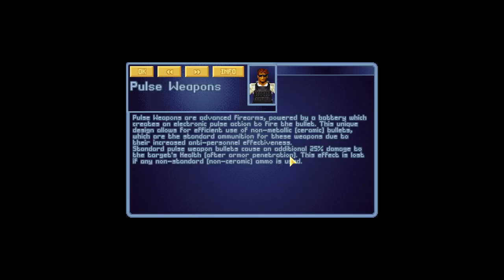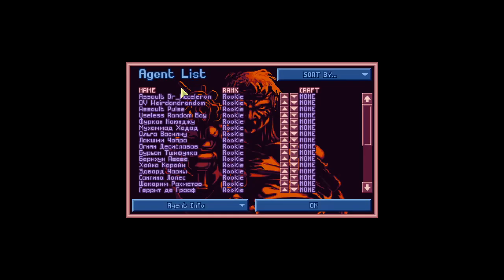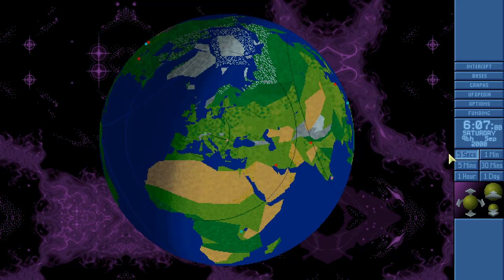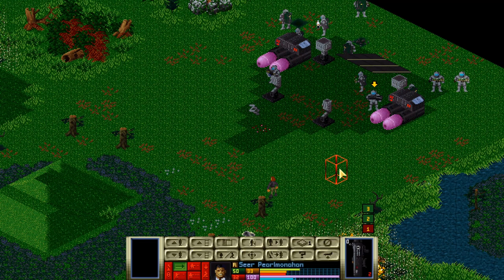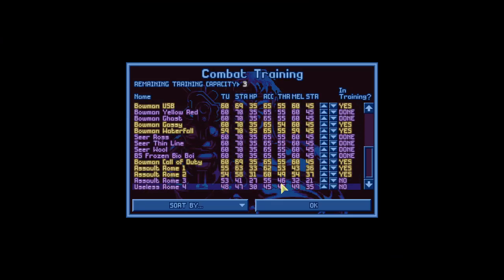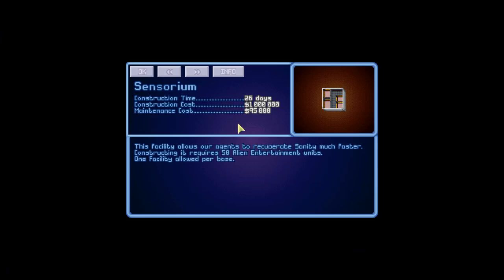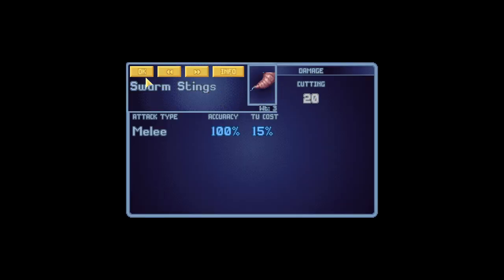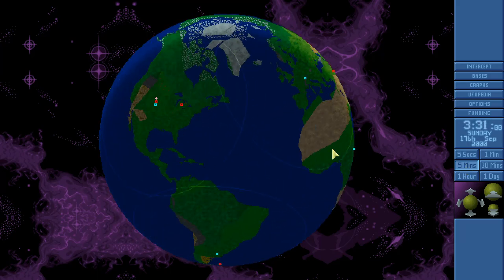Let's Play The X-COM Files: Part 298 Exobiological Bee Keeping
Part 298 We start looking into our newly aquired pulse weapons, when we get the call to suit up in our new toxi-suits to deal with a new exobiological contamination, now with more bees!